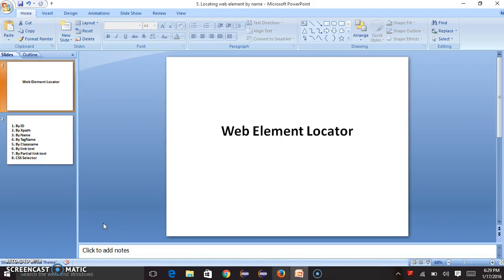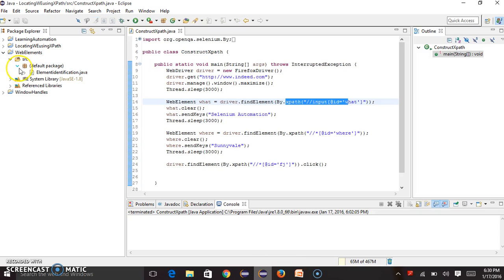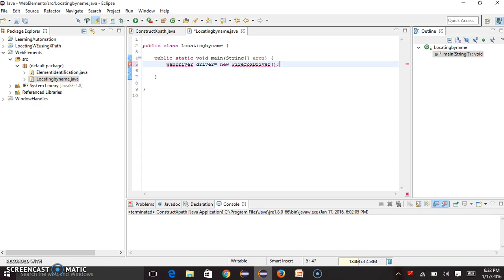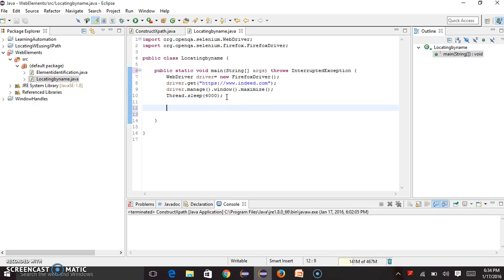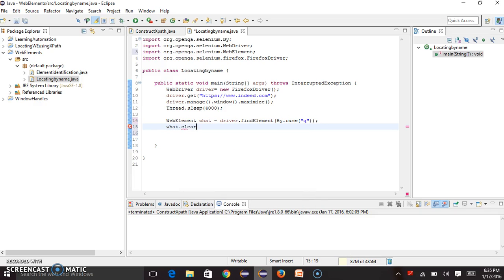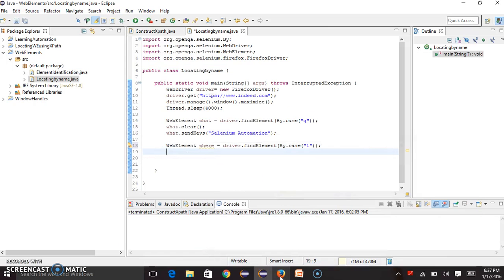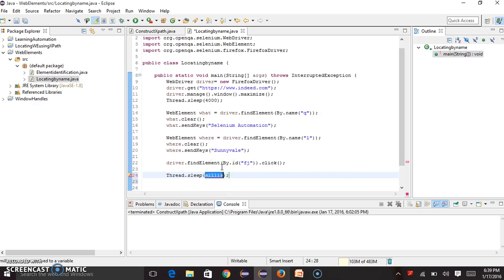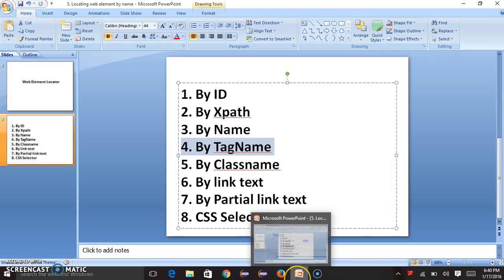Selenium WebDriver - Locating web element by Name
In this tutorial will discuss how to locate a web element using name attribute.